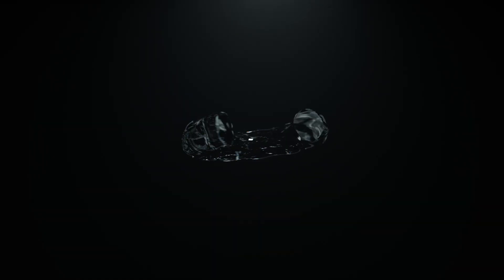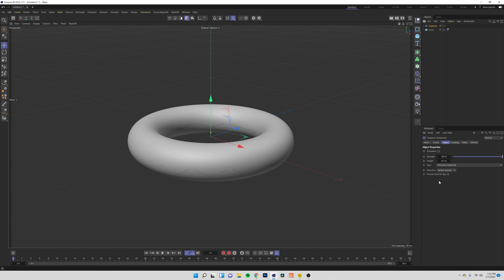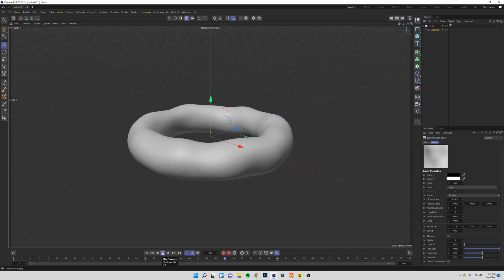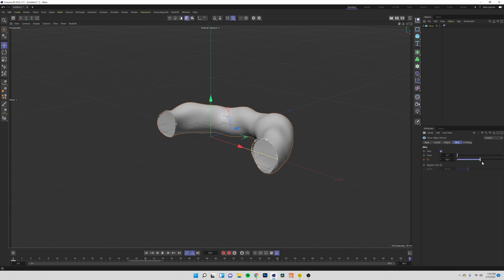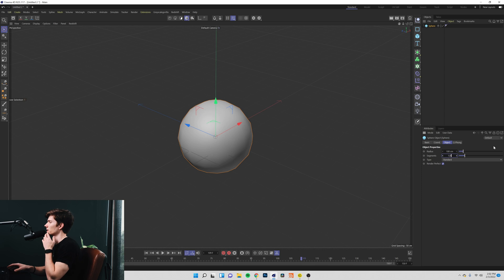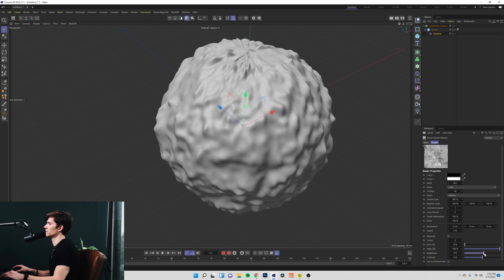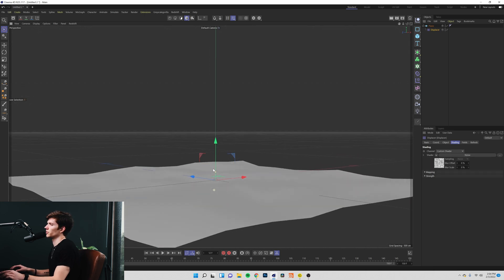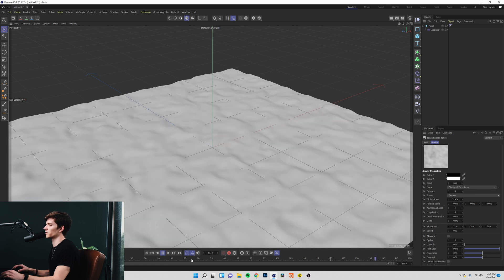Intro to Noise Displacement in Cinema4D (w/ any render engine!)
In this video I go over displacing objects with noise inside cinema4d.

This technique is completely procedural, and can be pulled off in any render engine - so whether you use redshift, octane, physical render or any other engine in cinema4d you're good to go here.

Noise displacement is a very powerful technique that can be used to pull off some crazy effects, animations and renders in cinema4d

Chapters -
0:00 - Intro
0:16 - Sample Content
0:37 - Tutorial begins
1:02 - Adding displacement
1:35 - Editing Noise Patterns
2:03 - Animating the Noise
2:24 - Editing Noise Patterns cont.
2:52 - Animating the object itself
3:51 - Interlude
4:22 - Other examples & uses
7:52 - Outro

Extra:
cinema4d octane render, cinema4d redshift render, how to displace objects in cinema4d